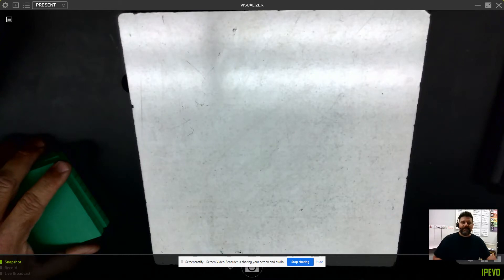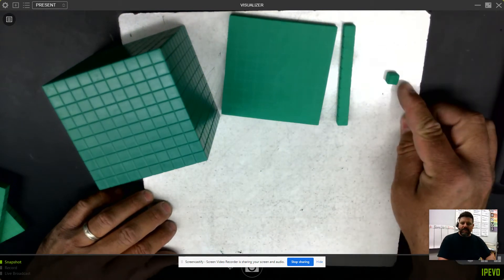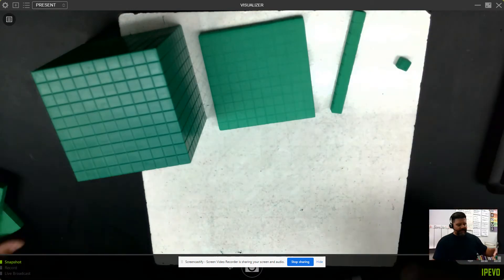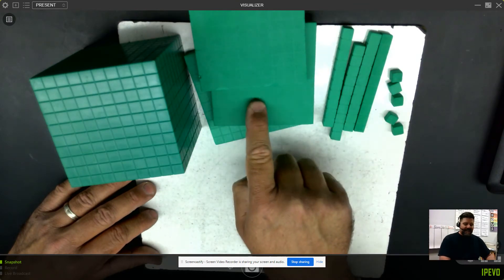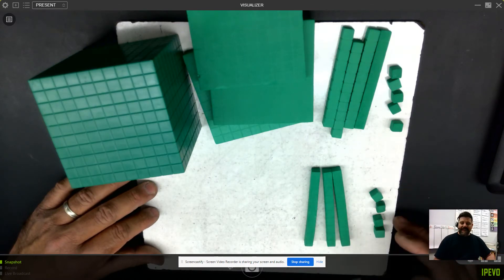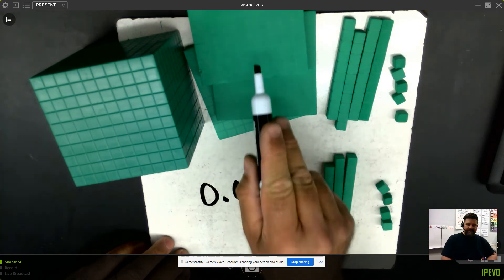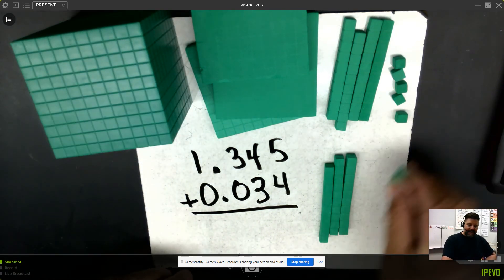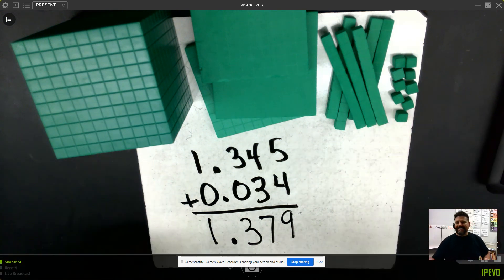Adding Decimals 5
Adding 1.345 + 0.034 using pattern blocks and traditional algorithm.